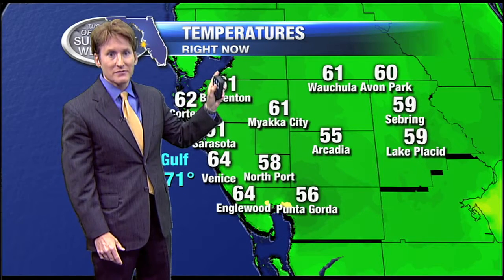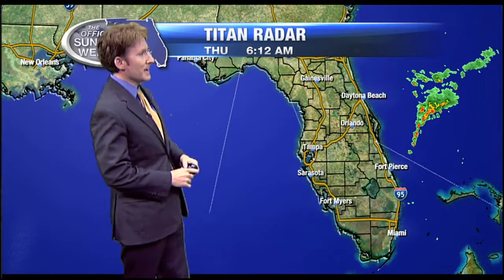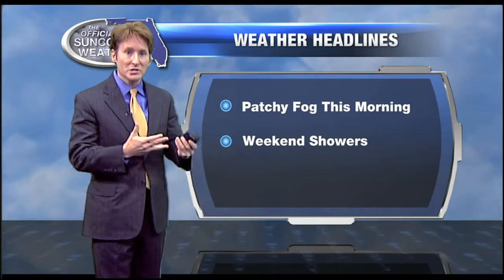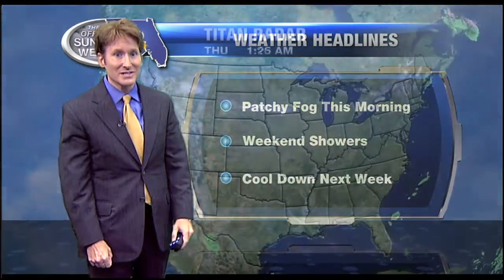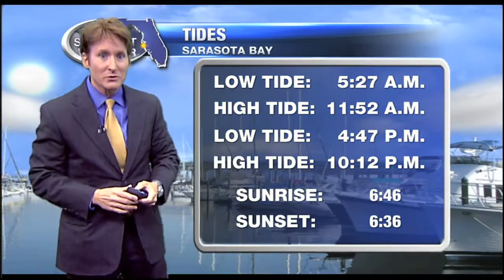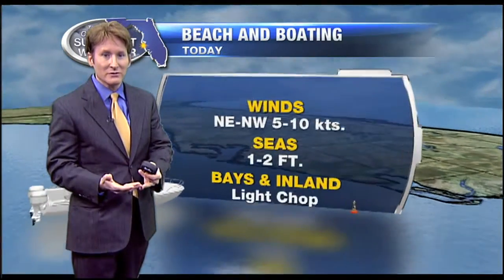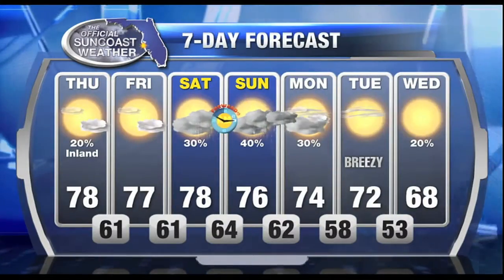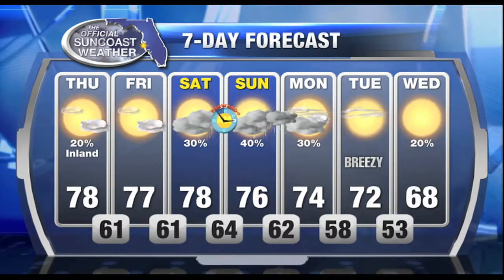The Official Suncoast Forecast - 6am March 9, 2017